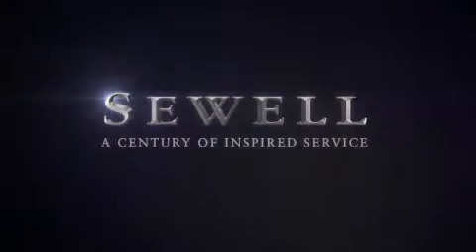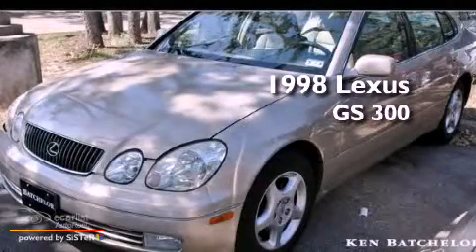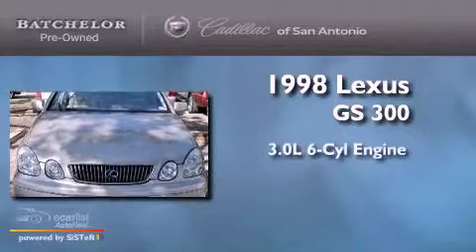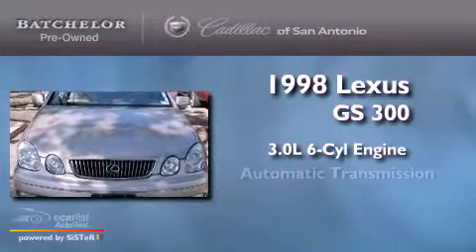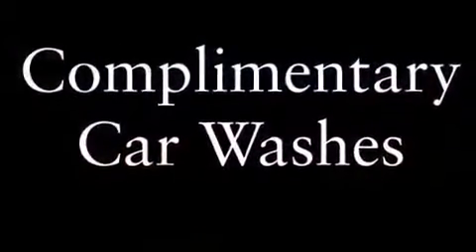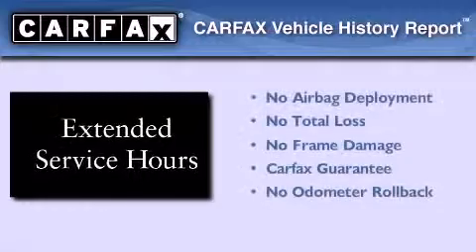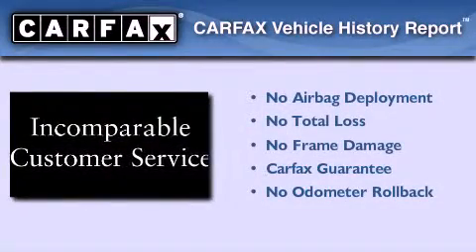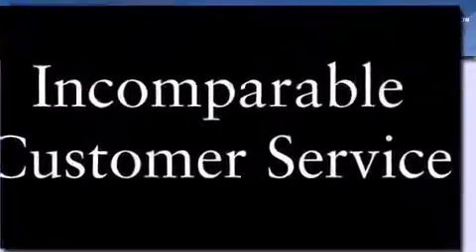1998 Lexus GS 300 San Antonio TX 78230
Year : 1998
 Make : Lexus
 Model : GS 300
 Engine : 3.0L (183) twin cam EFI 24-valve I6 engine
 Trans . : Automatic
 Exterior : Gold
 Miles : 93,118
 Interior : Tan

 Preowned 1998 Lexus GS 300 San Antonio TX